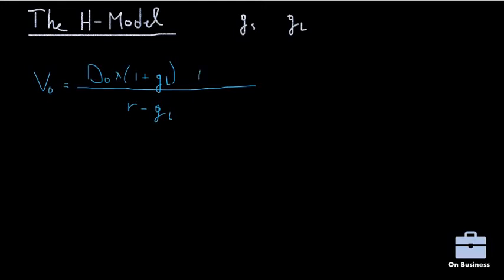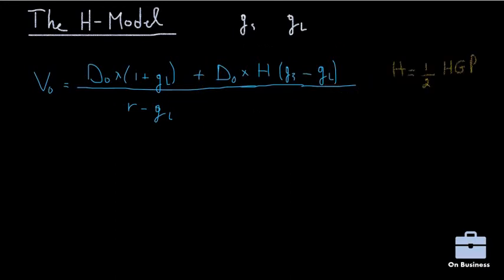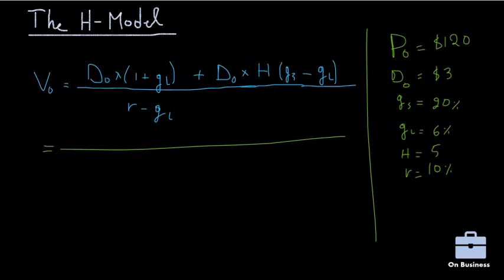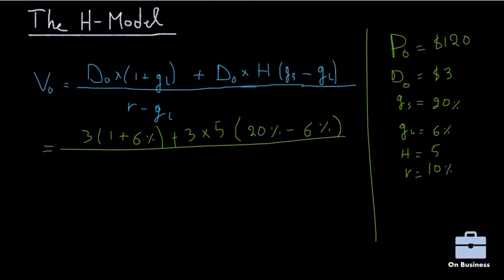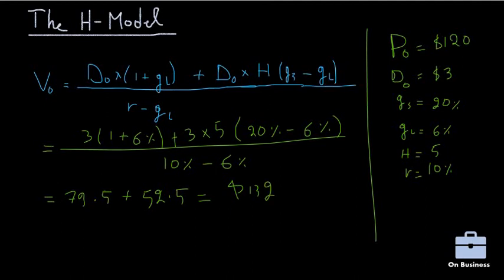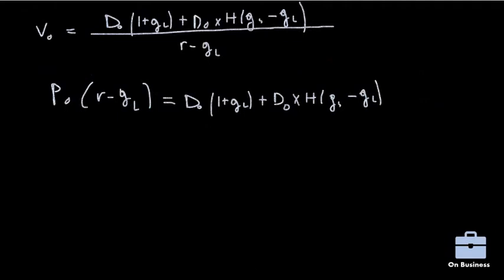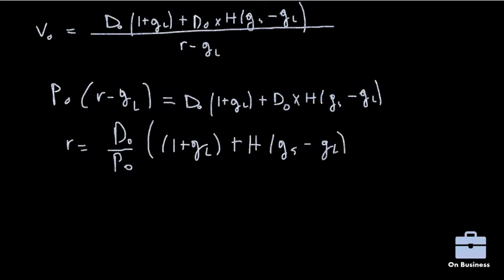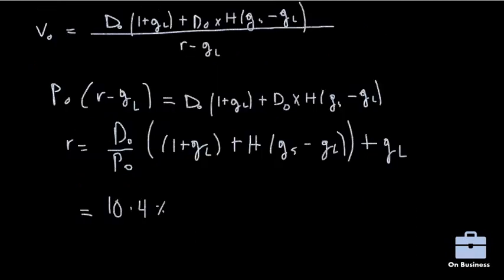12. The H-Model